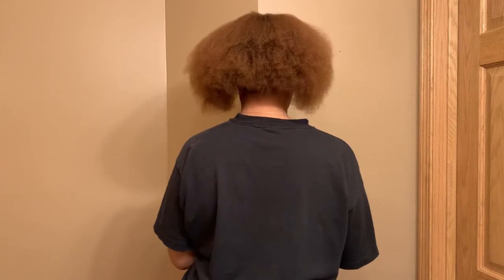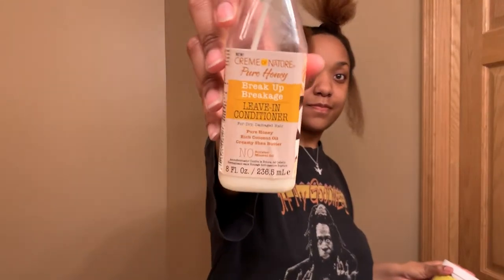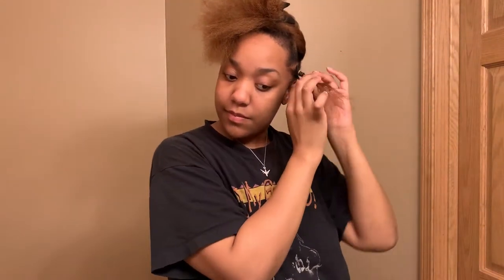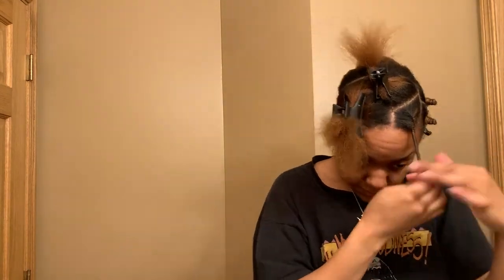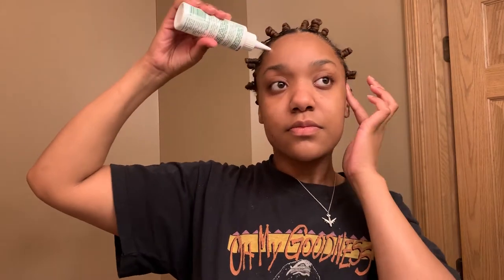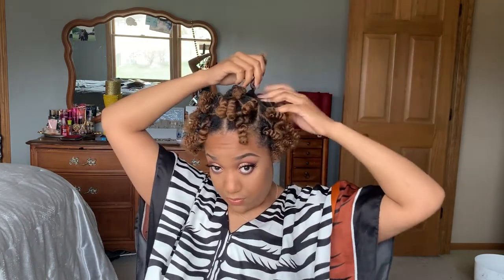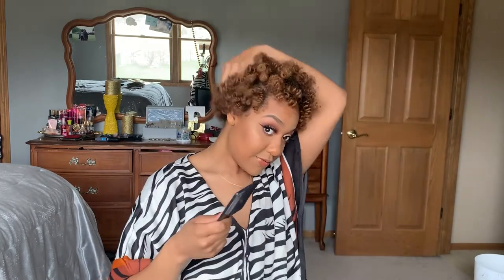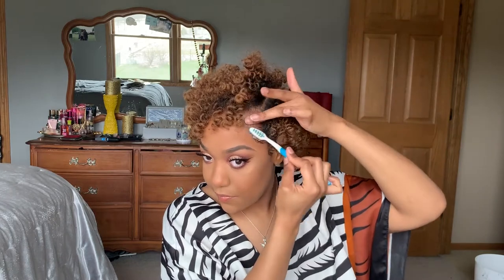Bantu Knot Tutorial | Medium Length Natural Hair | Ebony Expressions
Hey Hey!!! I hope you all are safe and healthy! Hopefully, this video provides some entertainment during this time. For product details open the description box.

PRODUCTS USED
OGX Renewing + Argan Oil of Morocco Extra Penetrating Oil
Creme Of Nature Pure Honey Leave-In Conditioner & Curl Activator
Miss Jessie's Stretch Silkening Creme
MIZANI 25 Miracle Milk Leave-In Conditioner
Shine n Jam Conditioning Gel
Wild Growth Oil
Rubber bands or Bobby Pins

MUSIC
Ari Lashell - Prototype

 I am Ebony. An Alumna of the Standard Setting, Hampton University! From Chicago IL.

Have a video you wanna see? Leave it in the comment section!

IG ⇸ @MissEbooony
Twitter ⇸ @MissEbooony